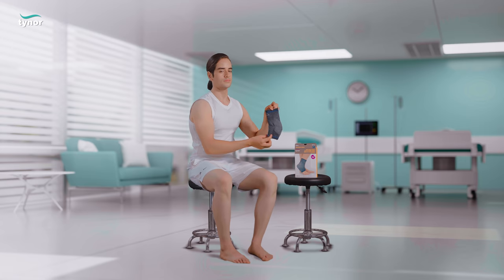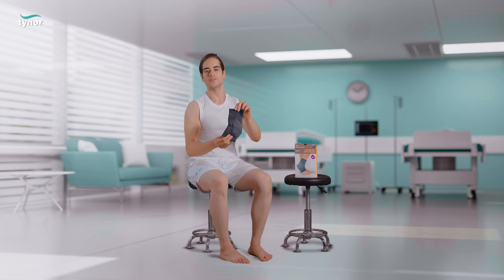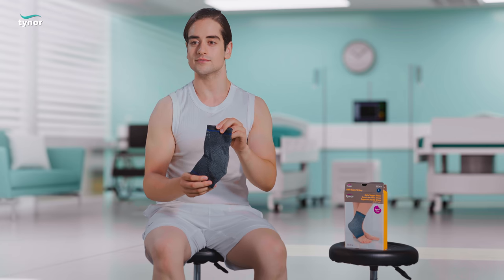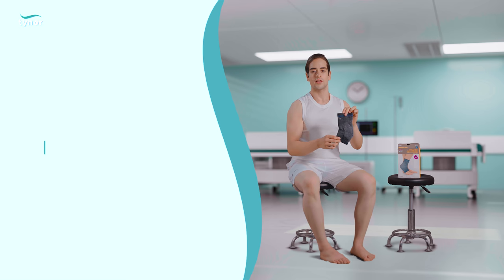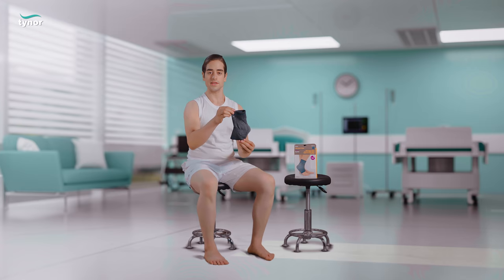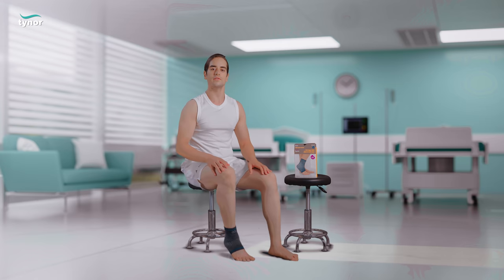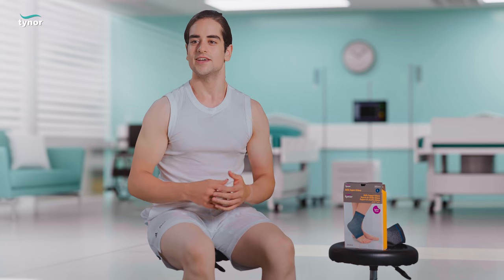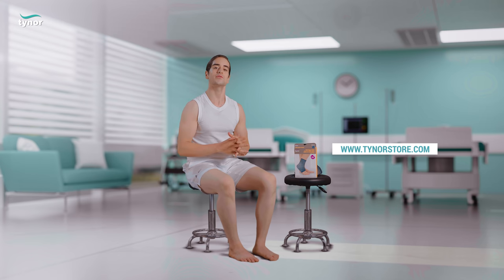Tynor Ankle Support Urbane - The right support for your ankles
Experience unparalleled ankle support and pain relief with the Tynor Ankle Support Urbane, designed for both men and women seeking quick healing and reliable stability. Tynor's ankle support urbane boasts a easy to wear pull on design for easy wear, providing strong compression and proper immobilization to facilitate the healing process. Tynor support urbane is crafted from high-quality fabric and offers a lightweight yet durable solution for those in need of walking support. The washable design ensures cleanliness, making it a practical choice for daily wear. Don't let ankle discomfort hold you back – stride with confidence and ease with the Tynor Ankle support urbane, your go-to solution for optimal support and pain-free mobility.